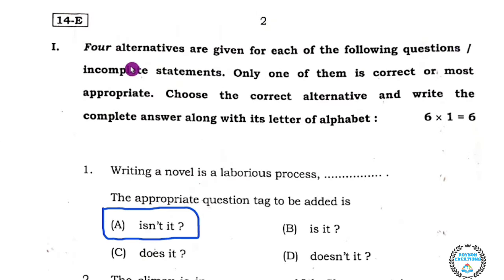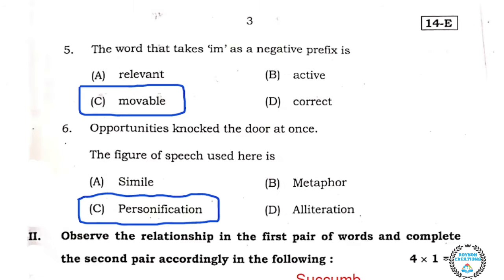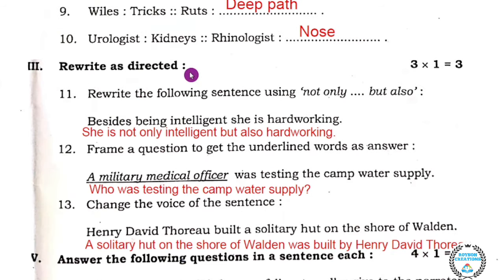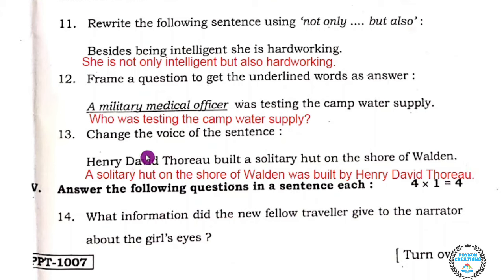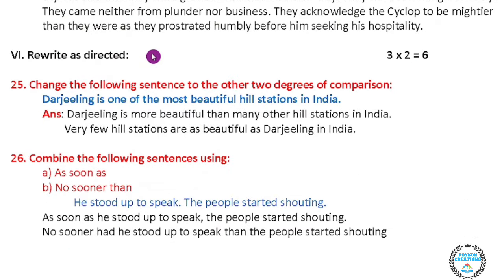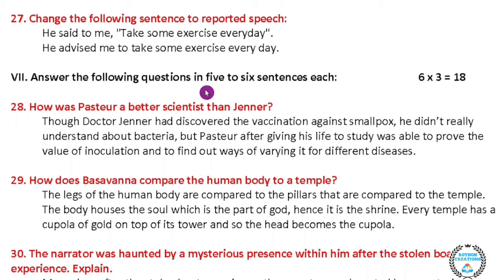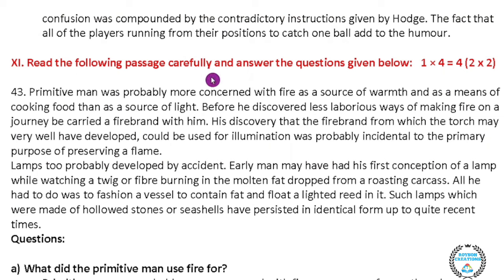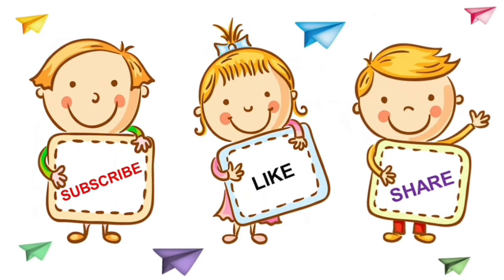SSLC 1st Language English State Level Preparatory Exam Question Paper With Answers 2024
10th First Language English State Level Preparatory Exam Model Question Paper With Answers 2024

KSEAB ಮಾದರಿ ಪ್ರಶ್ನೆ  ಪತ್ರಿಕೆಯ ಎಲ್ಲಾ ವಿಷಯಗಳ ಸಂಪೂರ್ಣ ಉತ್ತರಗಳೊಂದಿಗೆ

SSLC English 2024

Sharing the pdf in WhatsApp, Telegram or in any social media is prohibited. You can use it for personal use only.

SSLC English 2024

Summaries Of All The Lessons And Poems